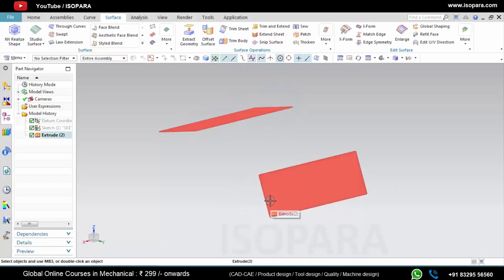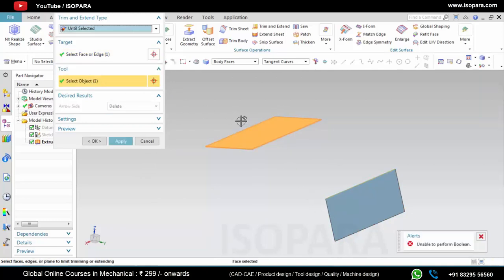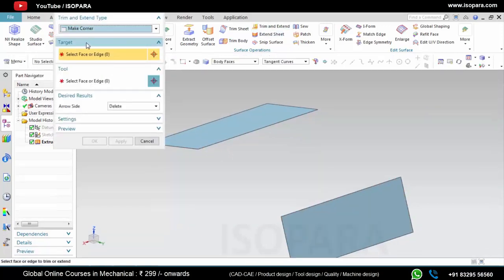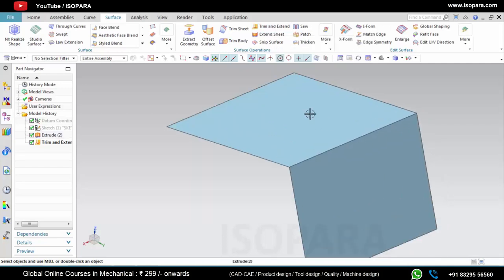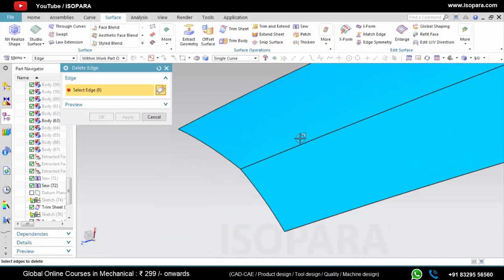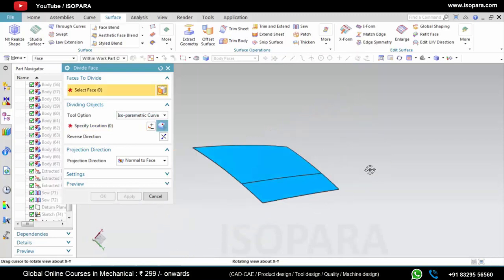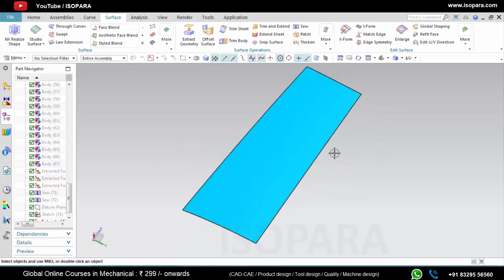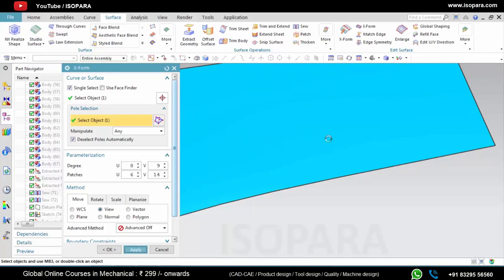NX Basic Surface Operation | Part 3/20 | Master in Surfacing | Unigraphics | ISOPARA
🔊 "Surfacing in CATIA & NX" likely refers to the advanced capabilities related to creating complex surface models using two prominent computer-aided design (CAD) software tools: CATIA (developed by Dassault Systèmes) and NX (formerly known as Unigraphics, developed by Siemens PLM Software). Surface modeling is a critical aspect of CAD, especially in industries like automotive, aerospace, and industrial design, where the aesthetics and aerodynamics of a product are crucial.

🔊 Here's a brief overview of what surfacing entails in CATIA and NX:

🛄 Surfacing in CATIA:
👉GSD Workbench (Generative Shape Design): CATIA's GSD workbench is specifically dedicated to surface modeling. It provides tools for creating complex shapes, lofting between curves, and generating freeform surfaces.
👉Wireframe and Surface Design: CATIA allows users to work with wireframes and surfaces simultaneously, enabling the creation of highly sophisticated and aesthetically pleasing shapes.
👉Multi-Pad and Multi-Pocket Surfaces: Users can create surfaces by blending multiple profiles and guide curves using features like Multi-Pad and Multi-Pocket.
👉Freeform Surface Modeling: CATIA excels in freeform surface modeling, making it suitable for designing class-A surfaces in automotive and industrial design.

🛄 Surfacing in NX:
👉Class-A Surfacing: NX provides powerful tools for creating Class-A surfaces, which are high-quality, aesthetically pleasing surfaces often used in automotive design.
👉Synchronous Technology: NX incorporates synchronous technology, allowing users to make direct edits to surfaces without worrying about the history of the model. This can be advantageous for quick design changes.
👉Convergent Modeling: NX supports convergent modeling, allowing the integration of facet and B-spline geometry seamlessly. This is useful when working with scanned data or incorporating organic shapes.
👉Reverse Engineering: NX offers tools for reverse engineering, enabling users to work with point cloud data and create surfaces based on existing physical objects.

🔊 Both CATIA and NX are used extensively in industries where surface modeling is critical, such as automotive and aerospace. The choice between the two often depends on the specific needs of the user or organization, as well as historical preferences and industry standards.